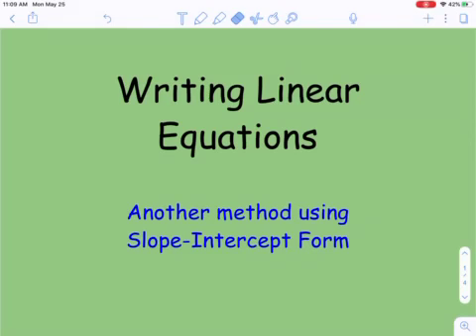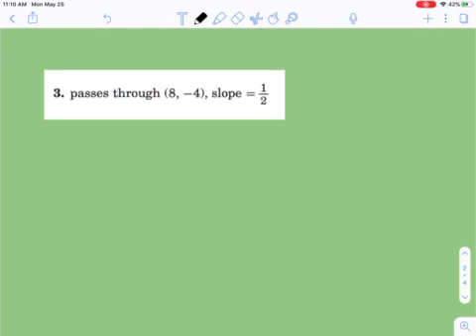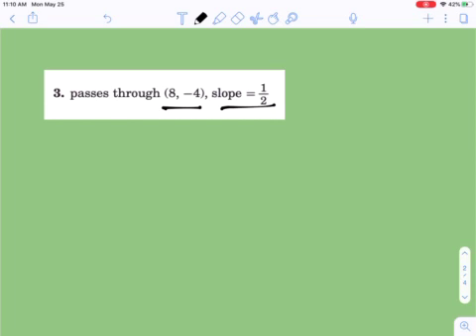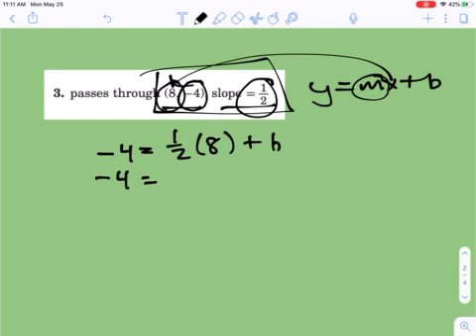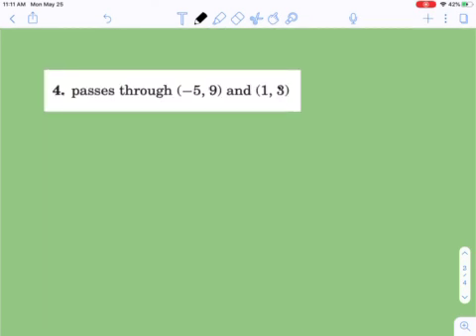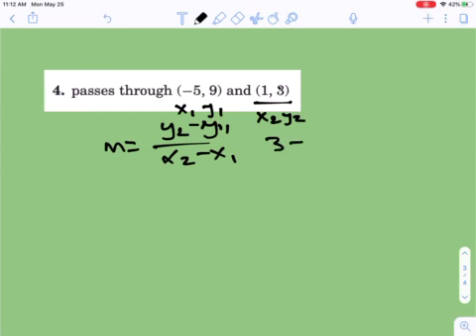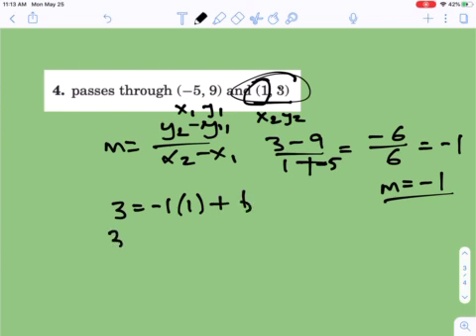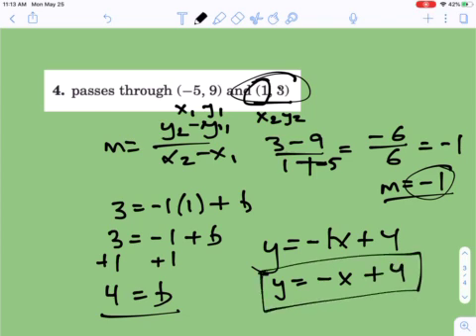IM 3-6 Writing Linear Equations - Another Method using Slope Intercept Form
In all seriousness, please watch this because it just makes sense. And, our resource doesn't teach this to you.

So, think of it as us going rogue!